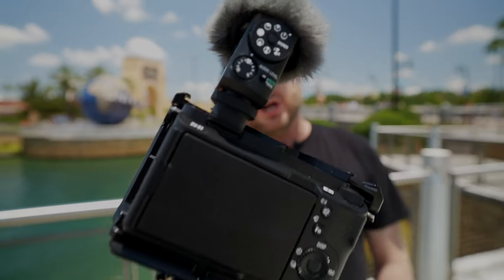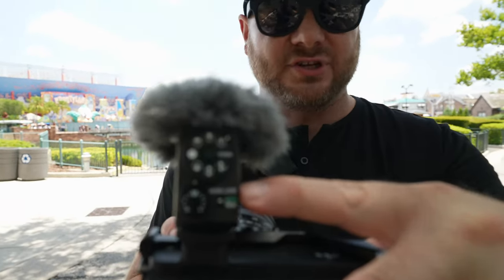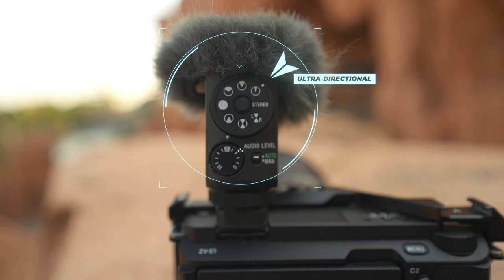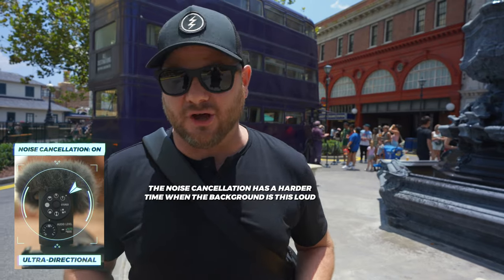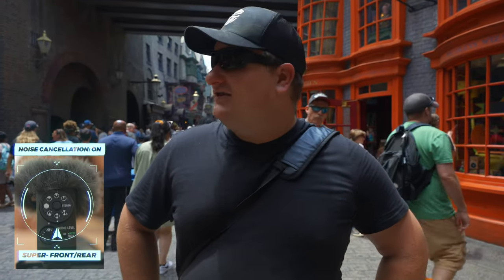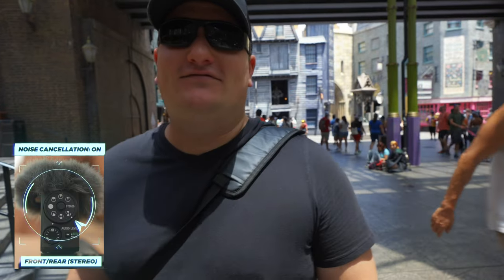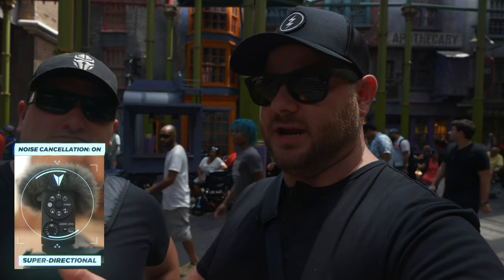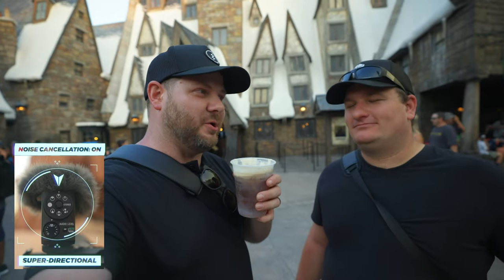The Brand New SONY ECM-M1 SHOTGUN MICROPHONE // Best New Microphone?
This is the brand new Sony ECM-M1 Shotgun Microphone from Sony and it just might be the best new microphone for your Sony camera! With the new innovative Beam-forming Technology, it redefines shotgun microphone performance by providing an 8 dial selectable audio recording modes in a small compact microphone.
This microphone is probably going to be a vloggers new best friend!

👉 Sony ECM-M1 Shotgun Microphone

👉 Sony ZV-E1 Full Frame 4K Camera
👉 SmallRig Cage/Grip
👉 Sony a7siii
👉 Sony 16-35mm f2.8 GM Lens
👉 Sony ECM-B1M Compact Shotgun Microphone

Check out Paul Feinvergs channel

Cameras:
-Sony a7siii
-Sony ZV-E10 4k Camera
-Sony a6400
-Sony ZV-1
-Gopro hero 11

Lenses:
-Sigma 24-70 f2.8 art lens
-Sony 20mm f1.8 Sony e-mount lens
-Tamron 17-70mm f/2.8 Di III-A VC RXD Lens
-Sigma 16mm f1.4
-Sony 18-105mm f4 OSS
-PolarPro Peter McKinnon VND Edition II (2-5)
-PolarPro Peter McKinnon VND Edition II (6-9)

Gimbals:
-Zhiyun Crane M3

Microphones:
-RODE VideoMic NTG
-RODE VideoMicro
-DJI Wireless Mic
-RODE Wireless GO II (2 transmitters and receiver kit)

SD Cards:
(A7Siii / A7iv / ZV-E1)
-Lexar 128gb V90 SD card

(a6400/ZV-E10/aps-c cameras)
-SanDisk 128GB Extreme SD card
-SanDisk 128GB Extreme microSDXC

Tripods:
-NEEWER 66 inch Carbon Fiber Tripod
-SIRUI T-0S Series Travel Tripod with B-00 Ball Head
-SIRUI Carbon Fiber Travel 5C Tripod (less expensive version)

Camera Bags:
-NOMATIC McKinnon Camera Backpack 25L
-NOMATIC Peter Mckinnon 35L Camera Pack